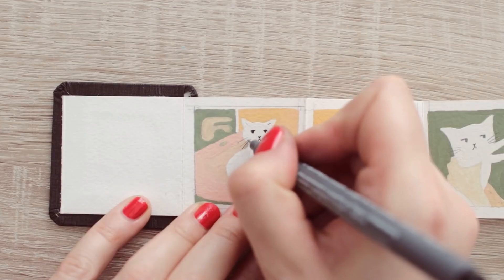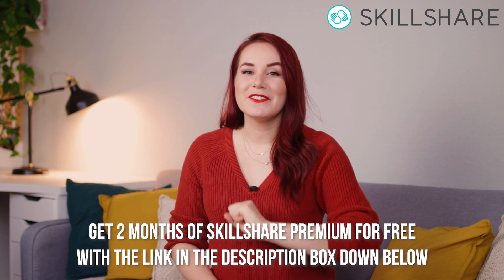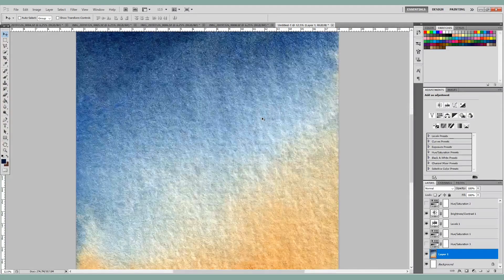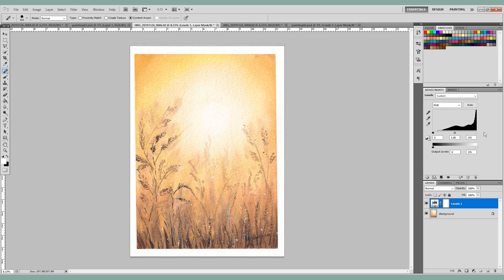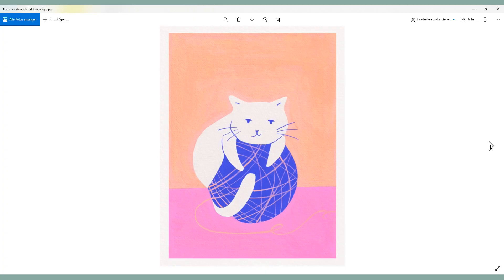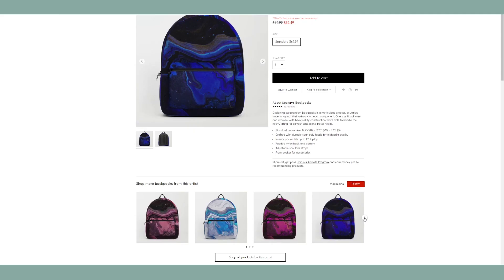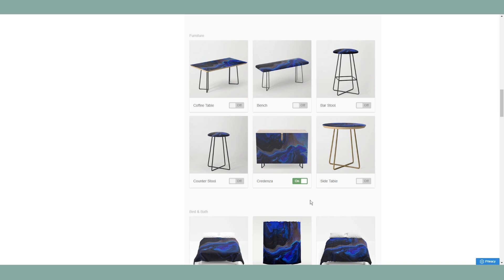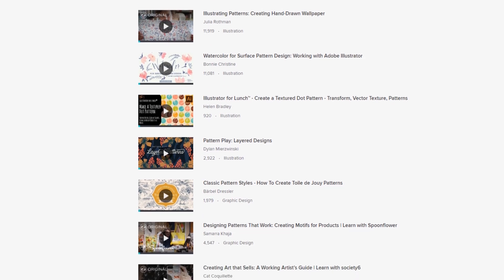From Art to Product | How To Make Money With Your Art as an Artist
Get inspired, start learning and get two months of Skillshare Premium for FREE In today's video I wanted to talk about one way how you can make money as an artist online! I'll show you how you can easily sell your art online and make money with an easy to set up online shop using print on demand websites so you can turn your artwork into products, prints and other things using your art! I really hope this video helps you to find a new way how you can make money with your art!

Want to earn money with your art? Take Jenna's class on how to license your art

My Scanner "Canon Lide 400 Slim Scanner" 4800x4800 dpi

❤ Grab my FREE guides:

► FREE Guide on Watercolor Painting for Beginners including Supplies, Tools & Techniques

~mako

♫ MUSIC ♪